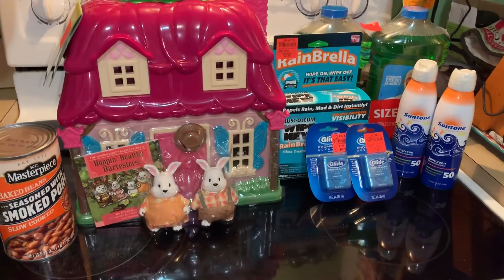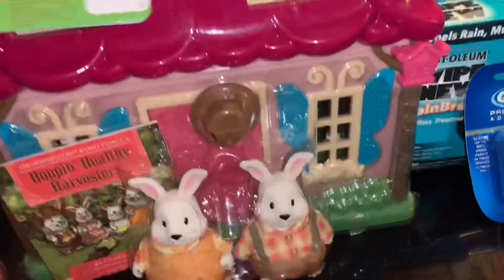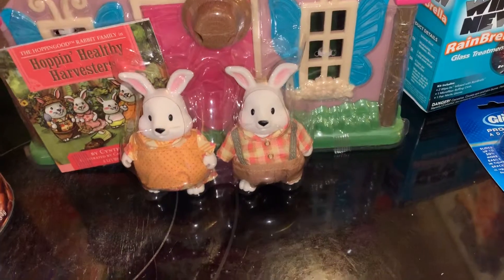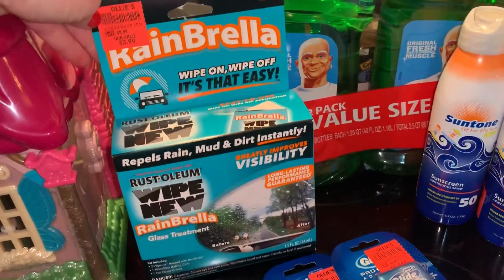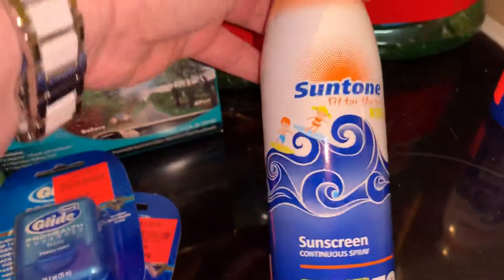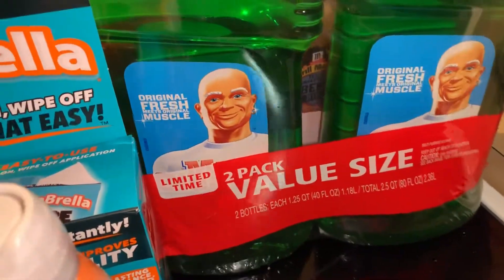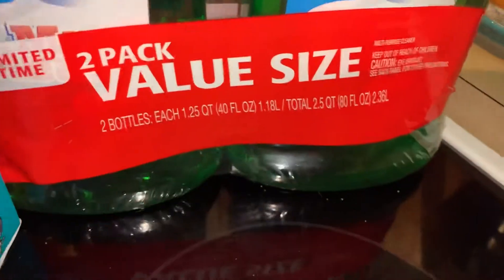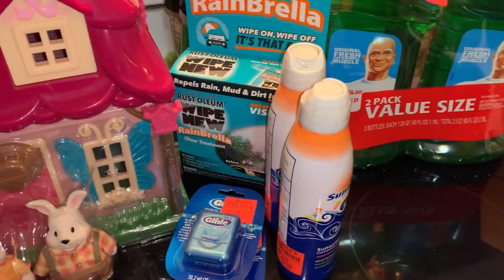Ollie’s Bargain Outlet Small Haul Video May 2019